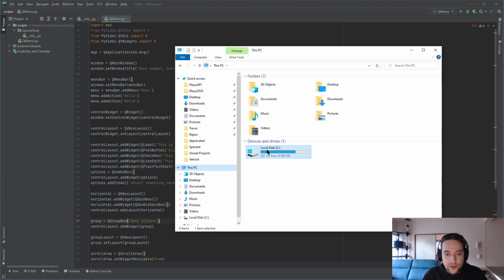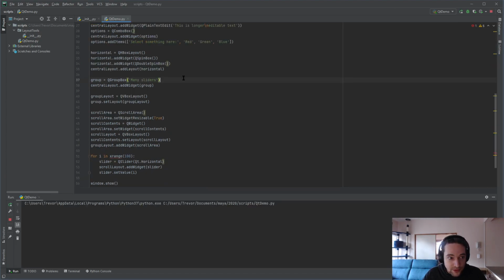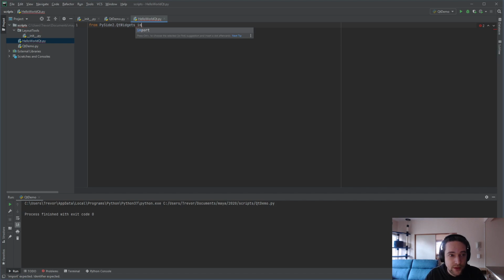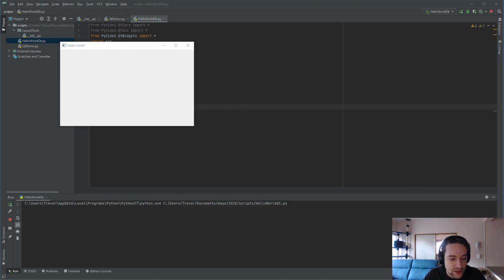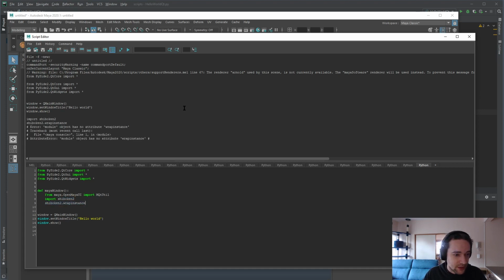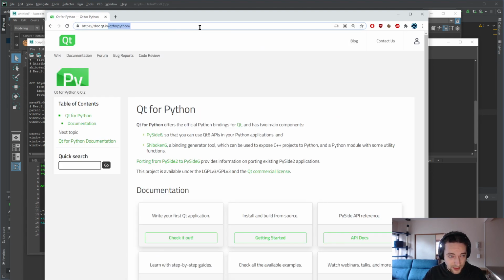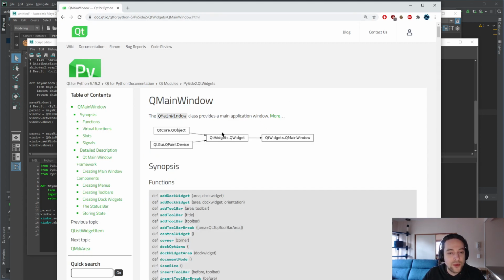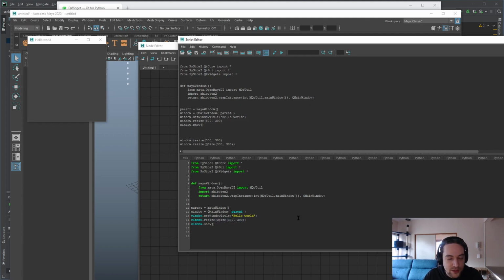Introduction to writing user interfaces with Python & Qt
This video will show how to install PySide(2) on standalone Python installations and how to create a "hello world" window in both standalone Python and using Python in Maya.

0:00 Introduction
1:30 Prerequisites (you can skip this if you're using Maya)
3:28 Introduction to Qt
5:40 Hello world apps (standalone & Maya)
13:30 Finding & navigating the documentation
19:50 Outro

Links:
Social: